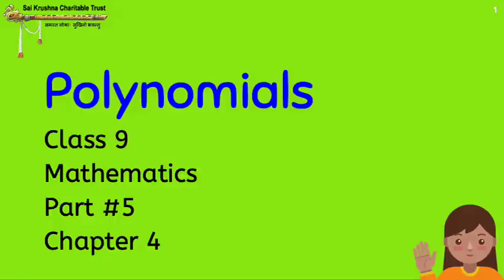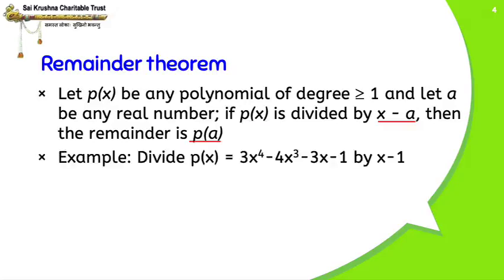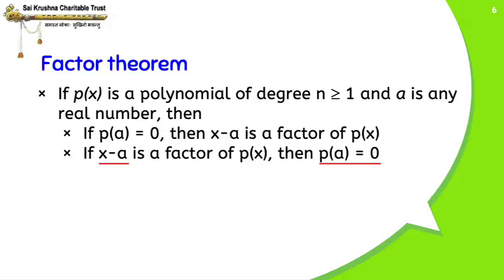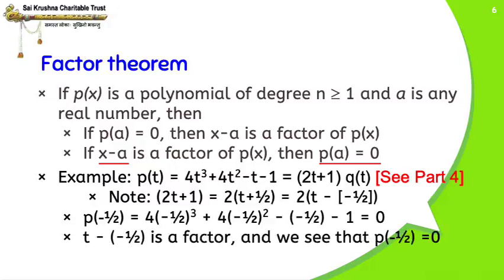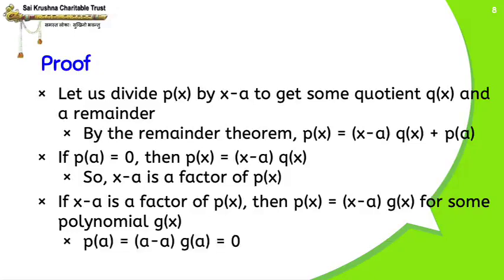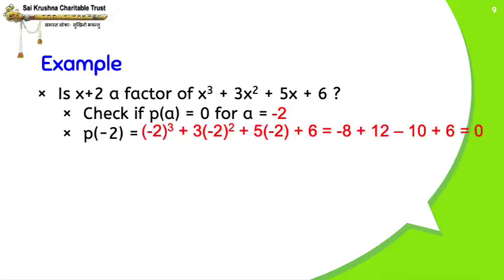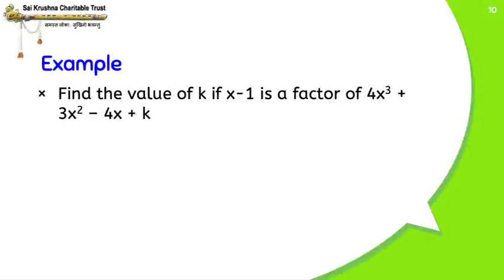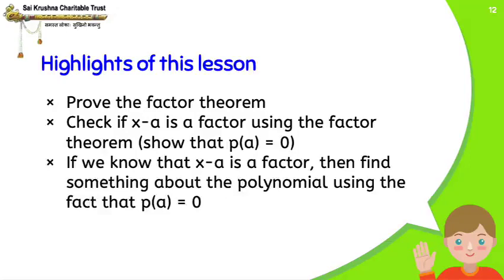#2530 - Polynomials | Part 05 | Chapter 04 | Mathematics | Class 09